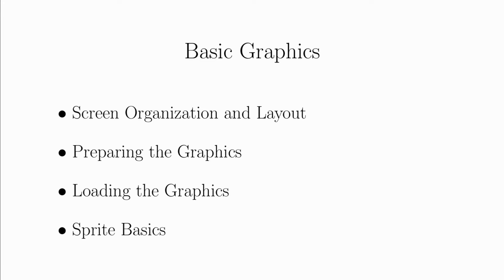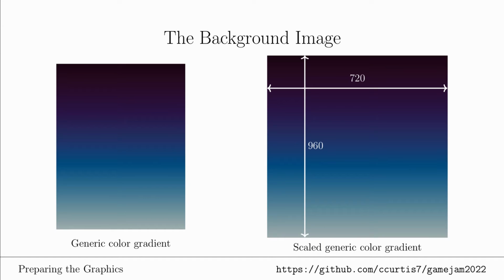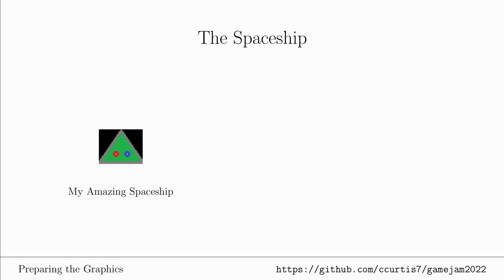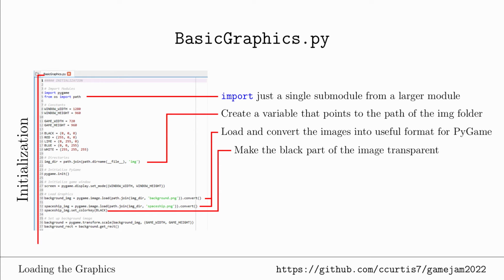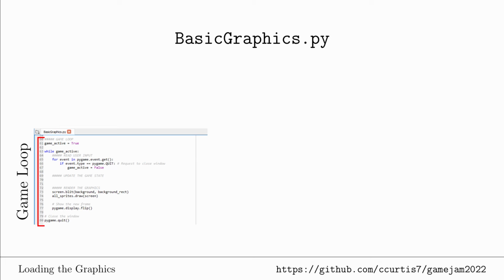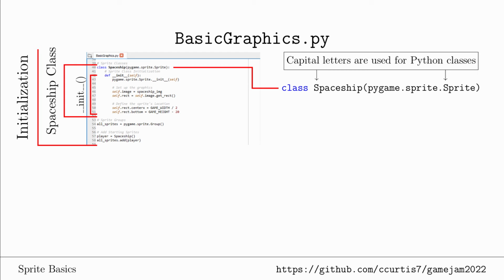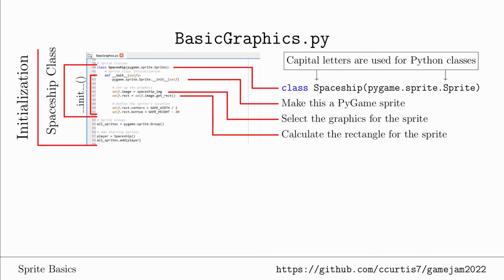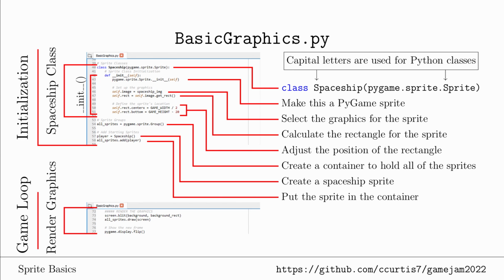Video 04 - Basic Graphics